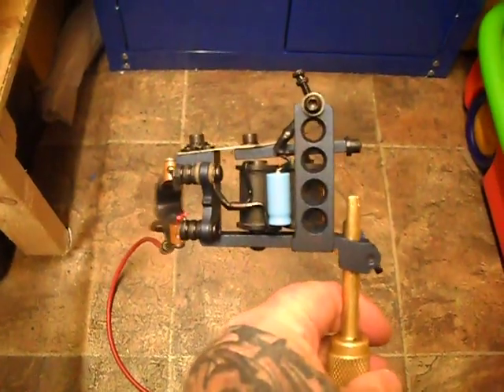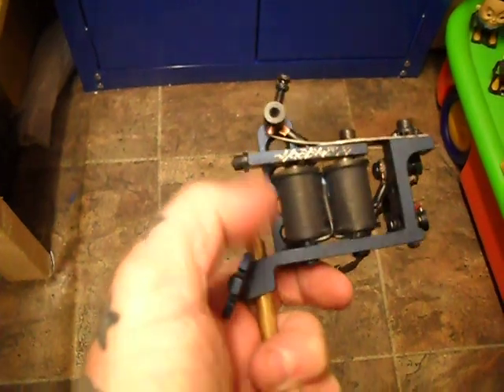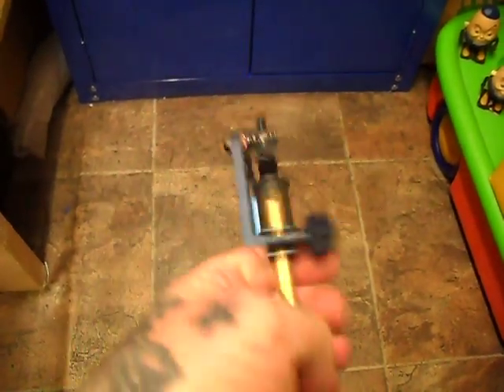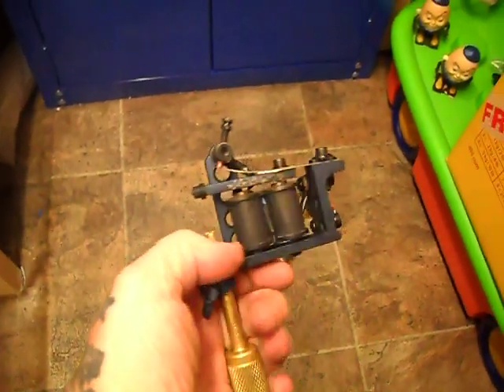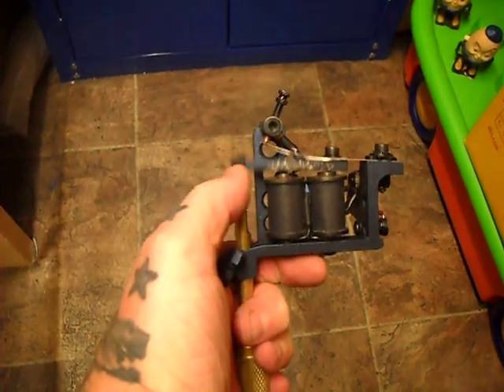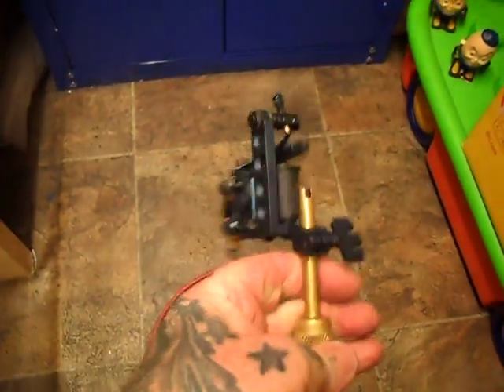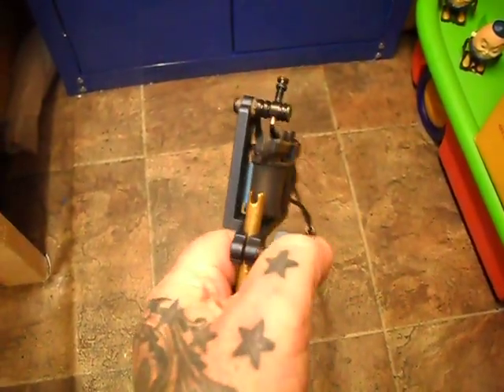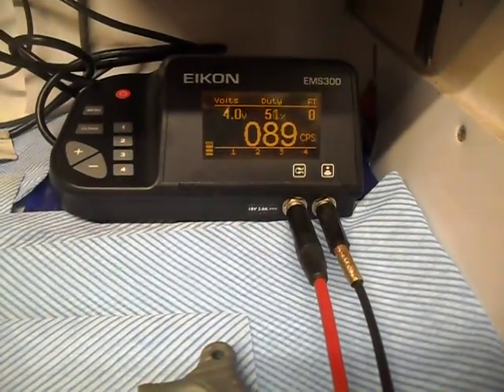Vlad 18 Mag